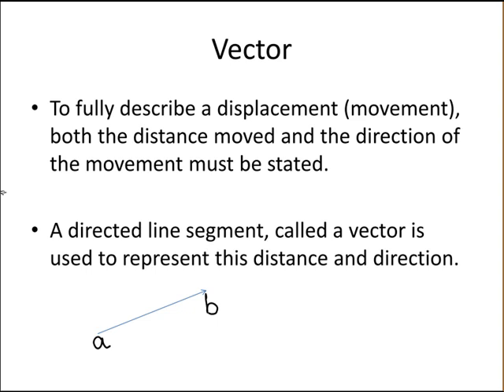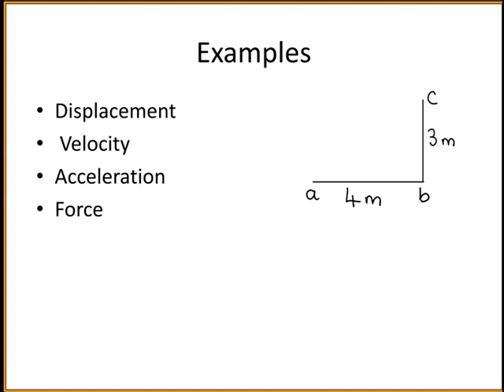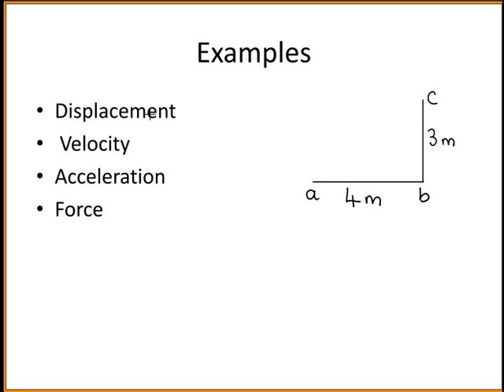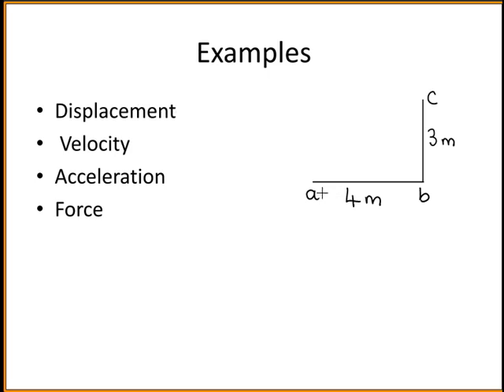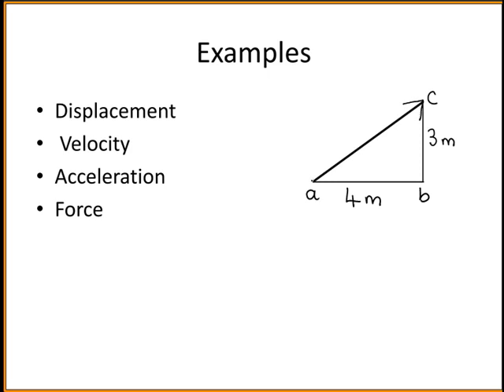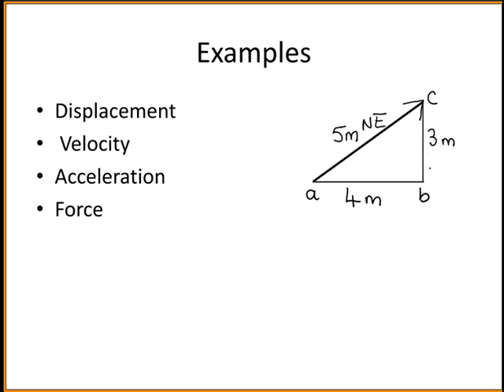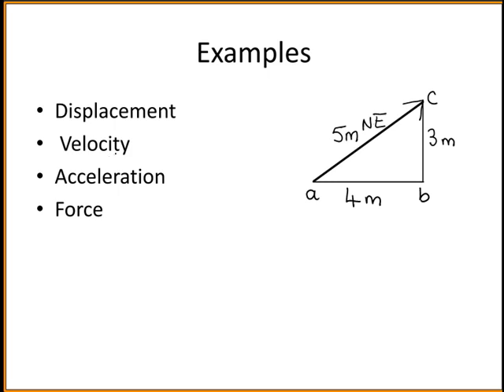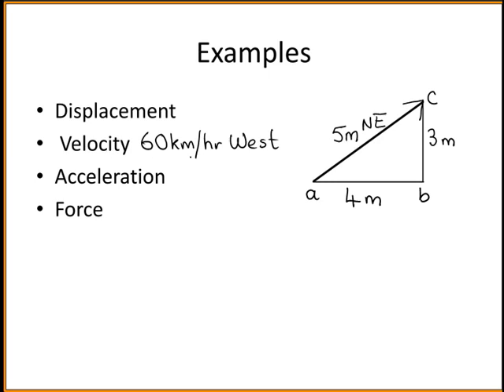What is a Vector (MathsCasts)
Introduces definition of a vector and states some simple examples of vectors. Explains difference between vector and scalar quantity, ie. distance and displacement.